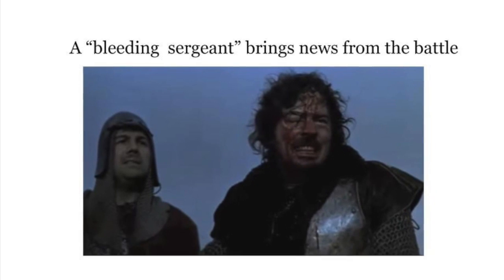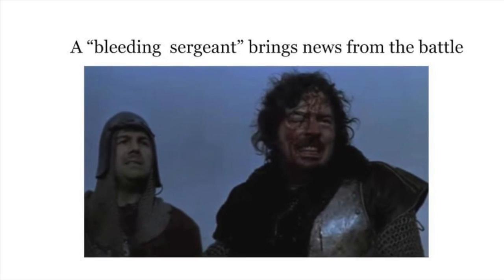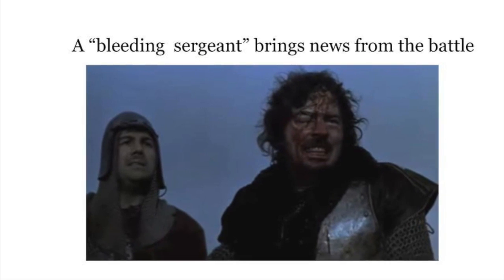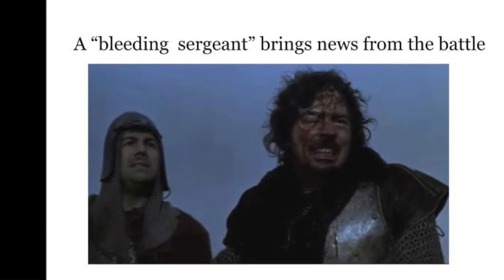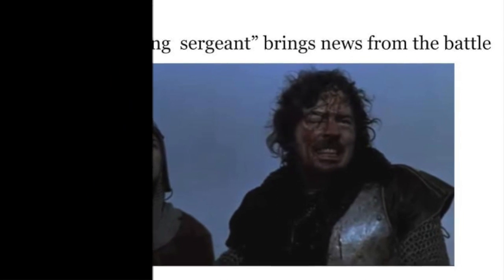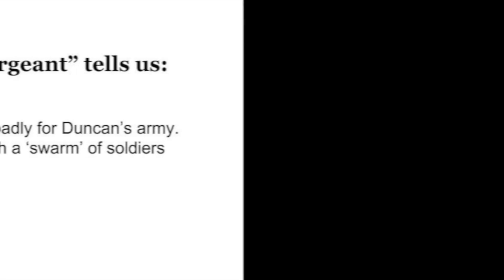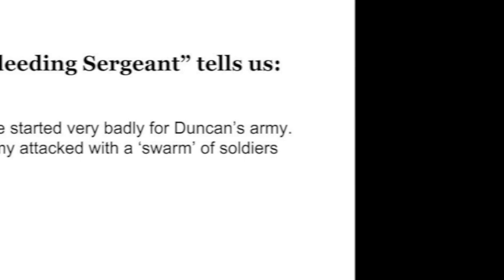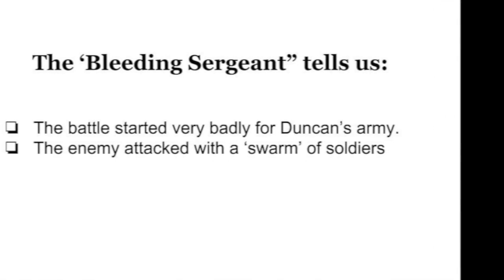Macbeth Act 1 Scene 2 - Analysis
Summary of the key themes of Act 1 Scene 2 (1.2) with audio extracts from the play.